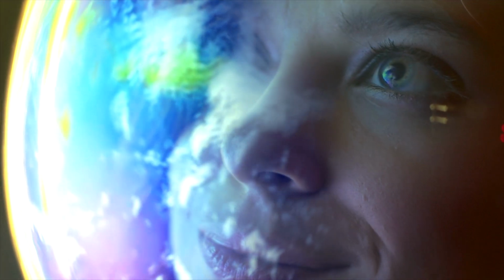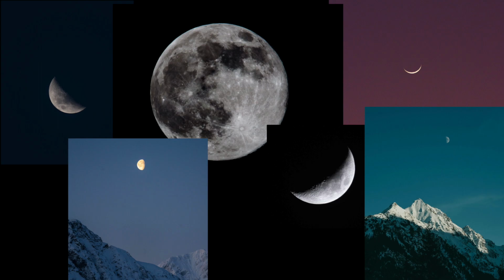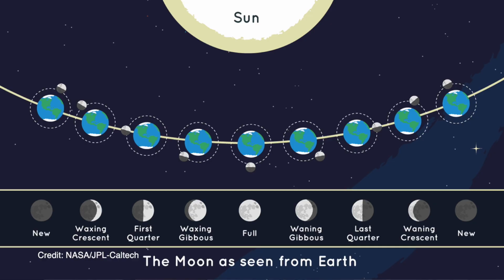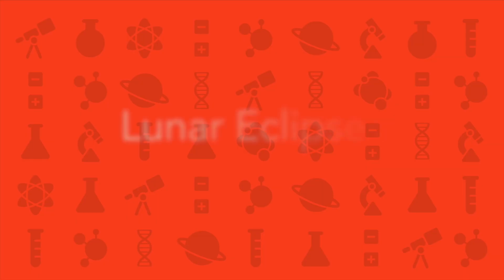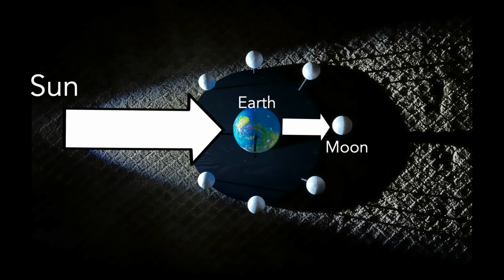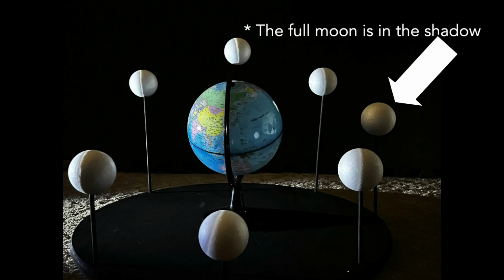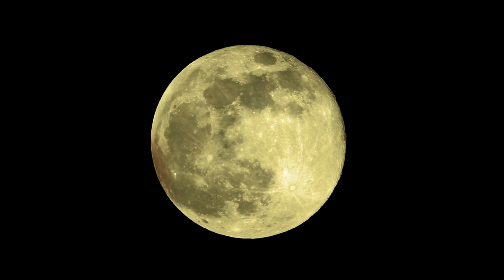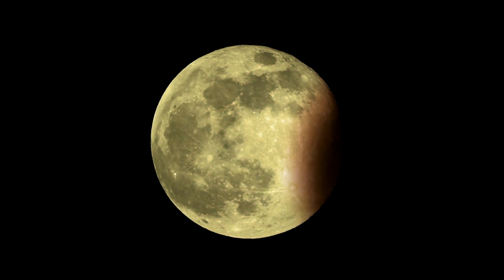Moon Phases and Lunar Eclipses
Dive into the celestial wonders of the Moon with us in this captivating video! Join our cosmic journey as we demystify the ever-changing phases of the Moon, unveil the names that echo through history, and explore the breathtaking phenomena of lunar eclipses.

🌕 Ever wondered why the Moon waxes and wanes, creating the mesmerizing lunar PHASES? We've got the answers! Explore the dance between the Sun, Earth, and Moon that paints the lunar canvas with the enchanting glow of crescents, gibbous, and the brilliant full moon.

🌑 Unlock the secrets behind the unique NAMES given to each lunar phase, from the New Moon to the Full Moon and everything in between. Journey through time and cultures as we delve into the rich tapestry of lunar nomenclature that has fascinated sky gazers throughout history.

🌘 Brace yourselves for an exploration of LUNAR ECLIPSES, where the Moon takes center stage in a celestial ballet with Earth and the Sun. Discover the science behind these rare and awe-inspiring events, as well as the myths and legends that have woven themselves into the fabric of lunar eclipses.

🚀 Ready to elevate your cosmic understanding? Let's embark on this celestial journey together and deepen our connection with the radiant Moon above!

Thanks for joining us on this astronomical exploration into the why's and how's of the Moon's phases and the magic of lunar eclipses! 🌟

0:00- Introduction
0:16- The orbit of the Moon and Shadows
0:56- The Role of the Moon's Orbital Tilt
1:11- Why We See Phases
2:00- The Moon Phase Names and Patterns
3:13- Lunar Eclipses